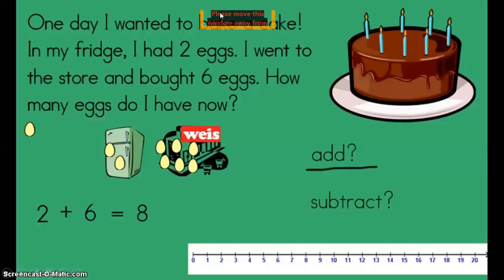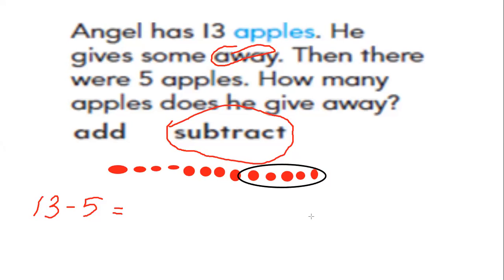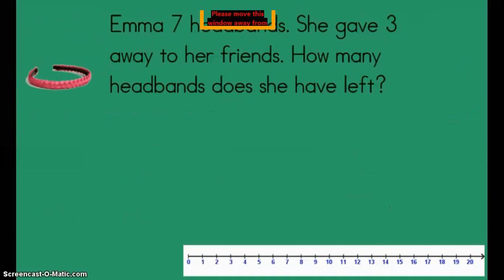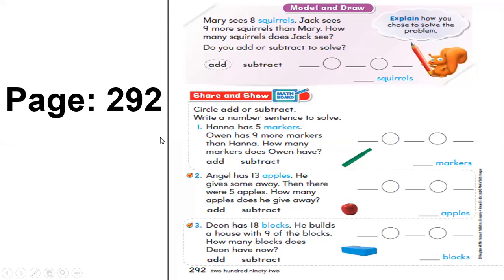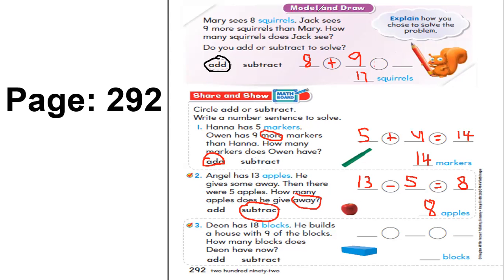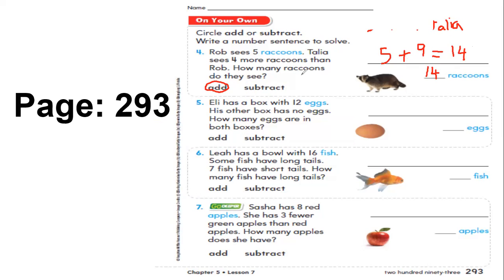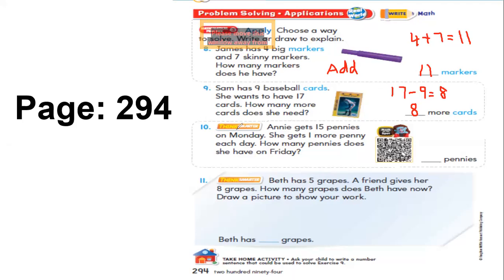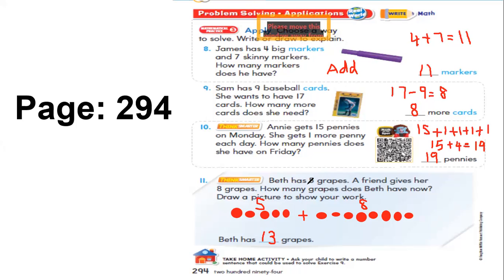Math Ls 5 7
Go Math Ls 5 7